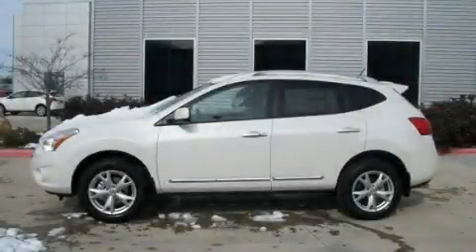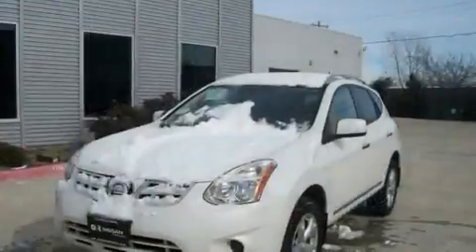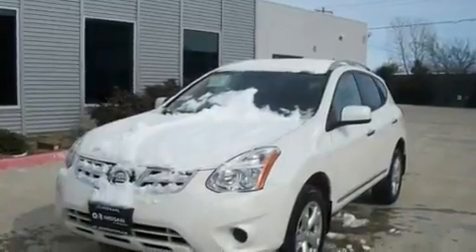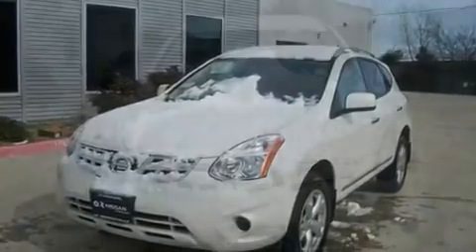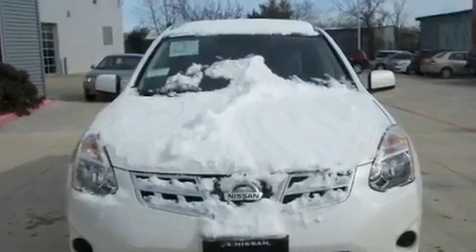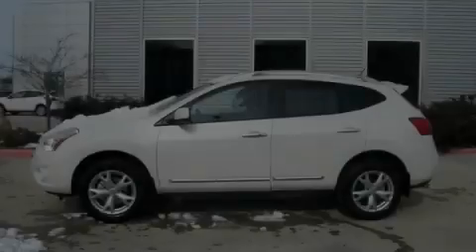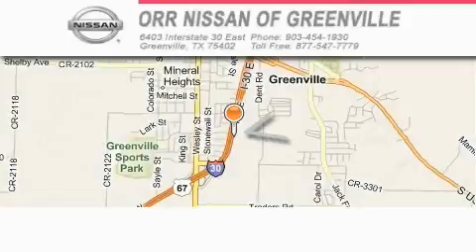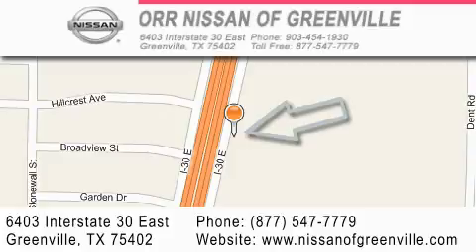2011 Nissan Rogue Greenville TX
Year : 2011

 Make : Nissan

 Model : Rogue

 Engine : 2.5L DOHC SMPI 16-valve I4 engine

 Trans . : Automatic

 Exterior : White

 Miles : 10

 Interior : Gray

 6403 Interstate 30 East

 2011 Nissan Rogue Greenville TX